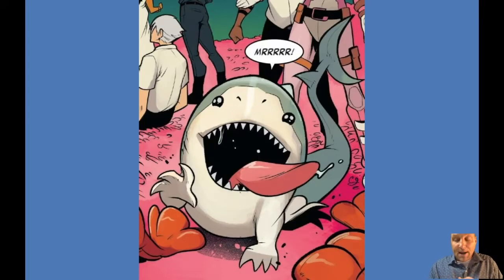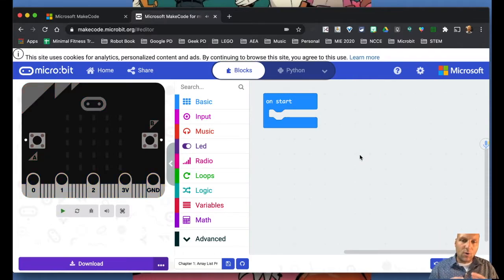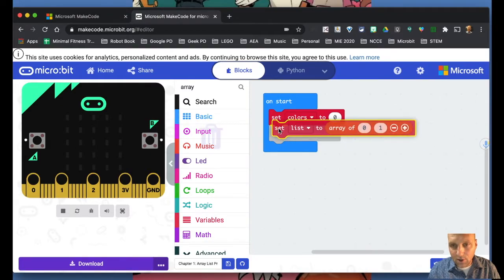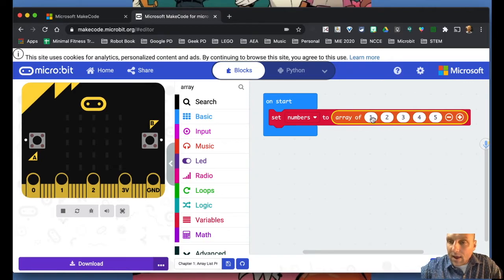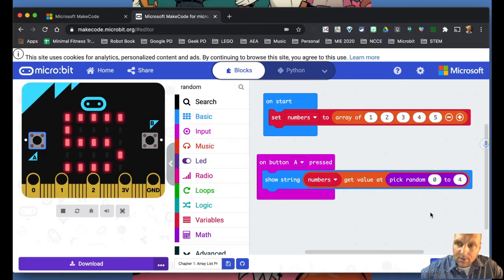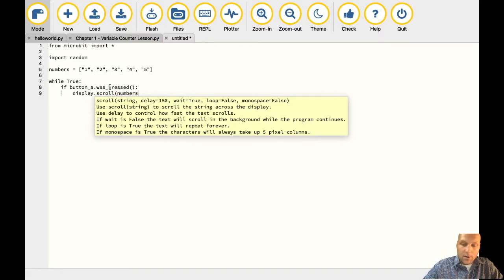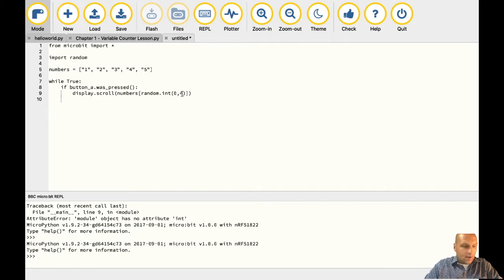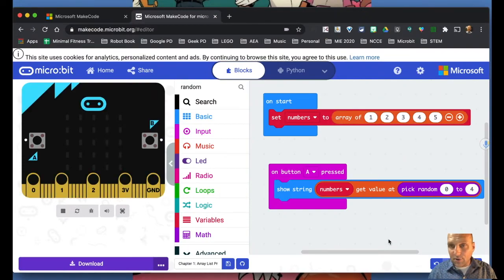Microbit Course - Understand Arrays and Lists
With the ongoing concerns of COVID, a two day F2F workshop I was to run with educators back in the spring never came to be. Now that we are back in action(fingers crossed) I have decided to move everything online and with that I made changes using the work of Simon Monk book, Micro:bit for Mad Scientists.

This whole series will teach Micro:bit using the framework of the book along with additional content from an educator perspective about classroom application and support.

This video focuses on Chapter 1 pages 32-34 where we explore how to use MakeCode & MU to understand arrays and lists in coding.